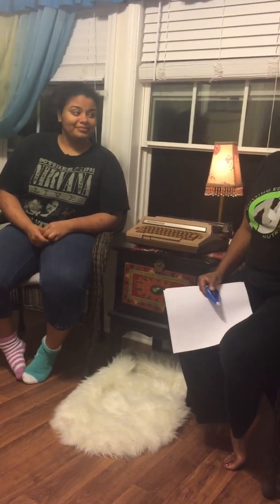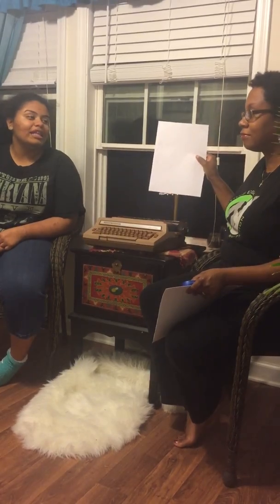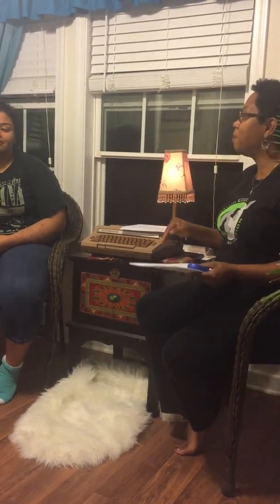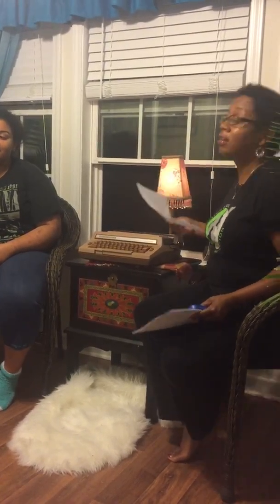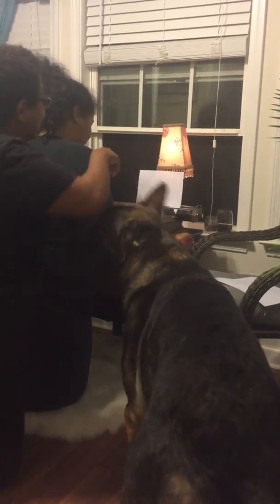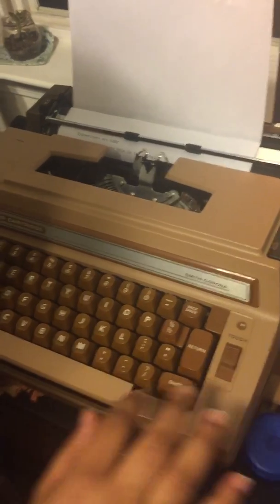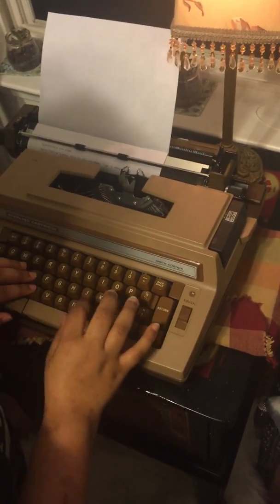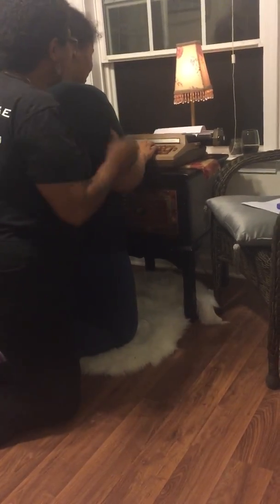Mom shows daughter typewriter for first time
Mom introduces millennial daughter to a typewriter. It's amazing how much they know - and how much they will read in history books